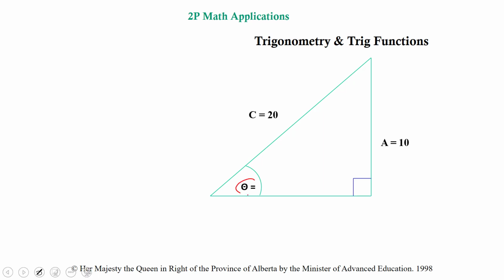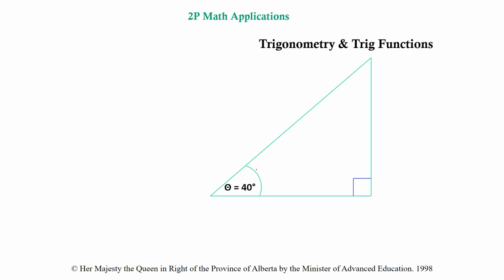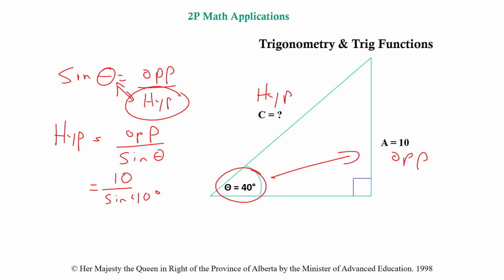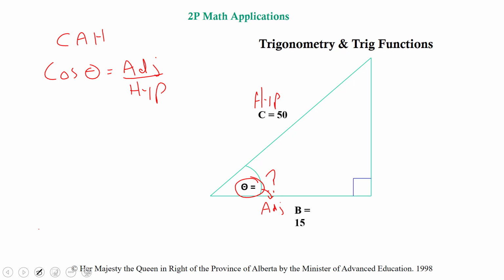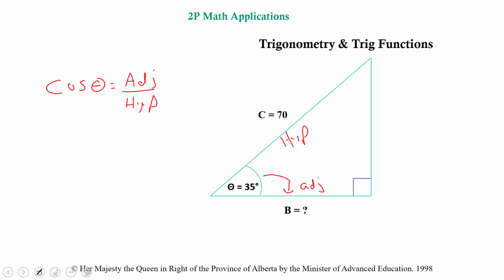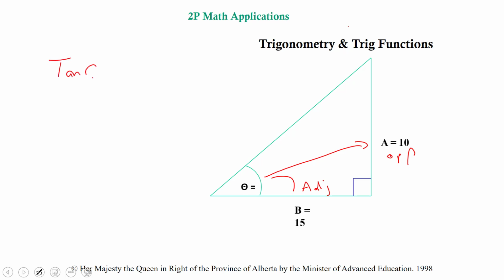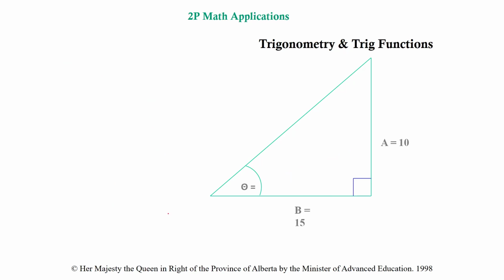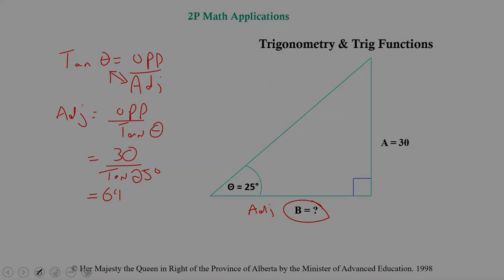Third Period Trigonometry Review Part 2